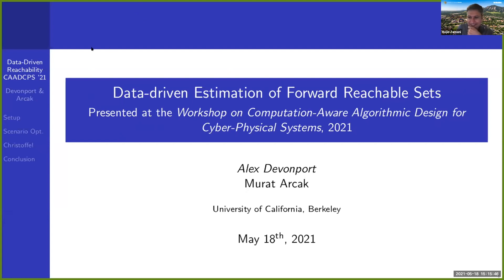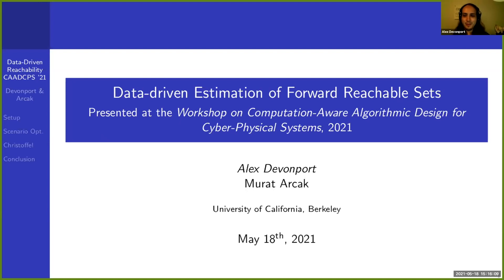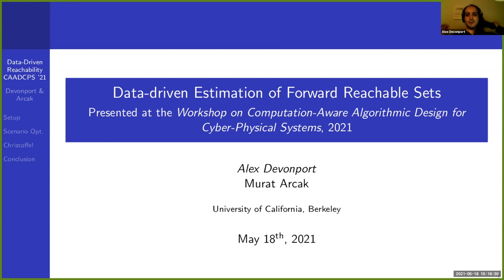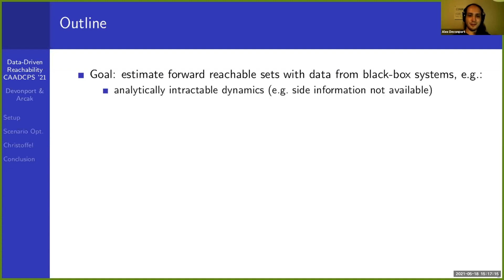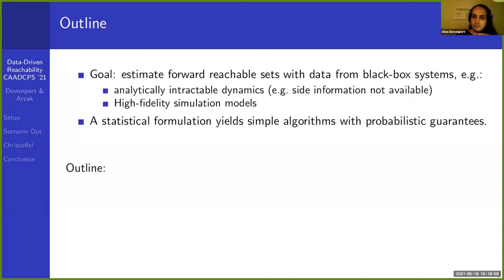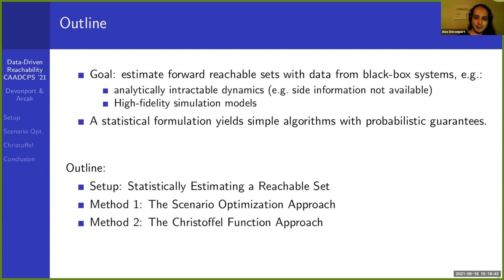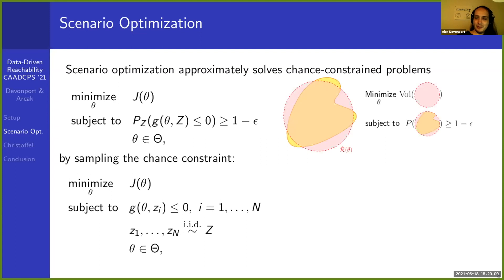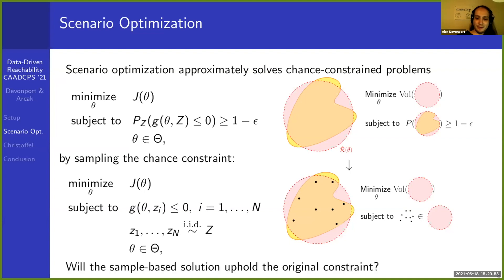CAADCPS 2021 | Alex Devonport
Talk's Title: Data-driven Estimation of Forward Reachable Sets